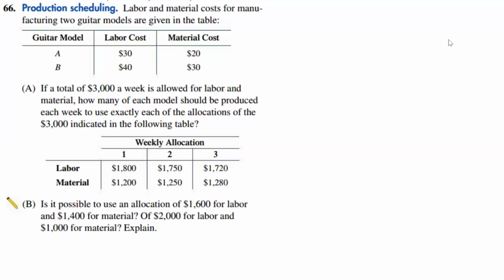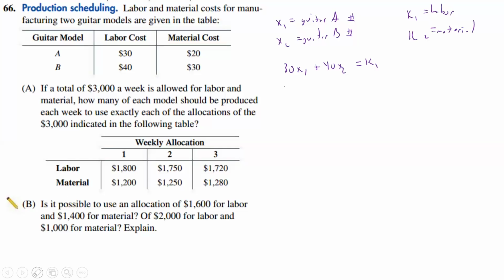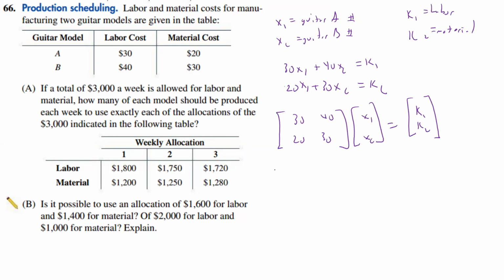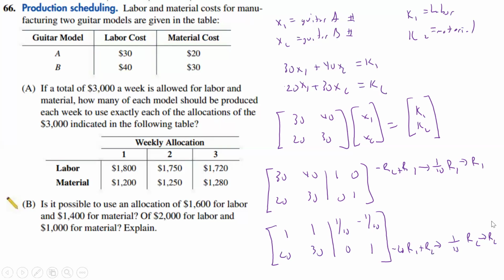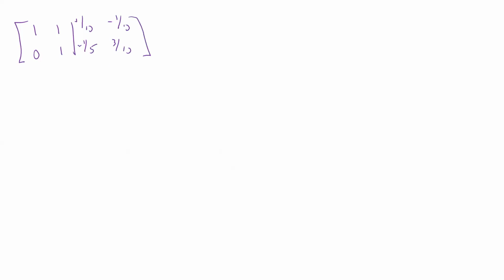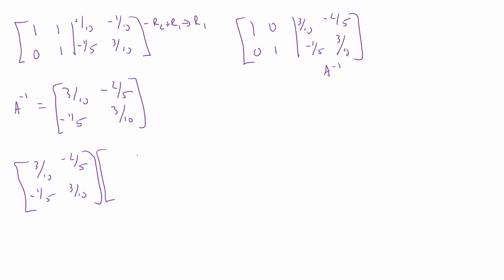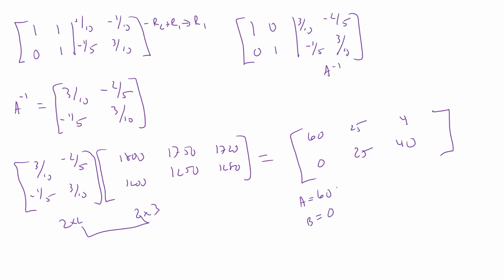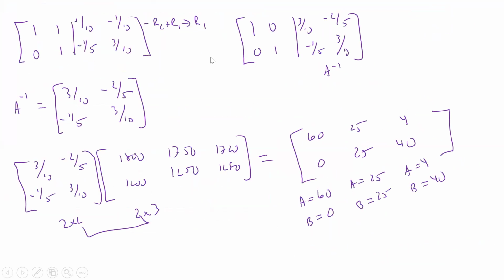Section 4.6 Exercises V